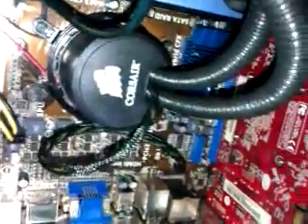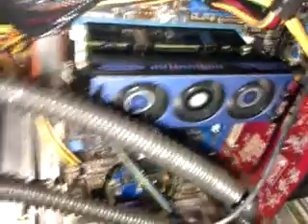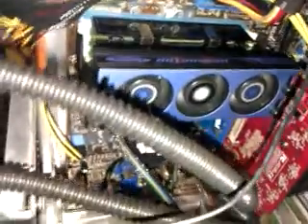TEC Extreme CPU cooling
Tec cooling plate cooling my cpu :)